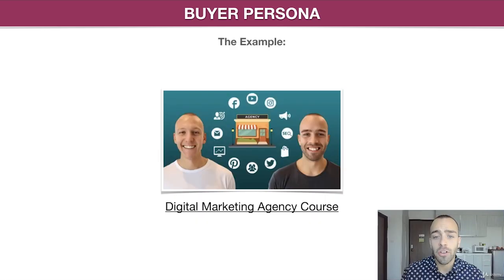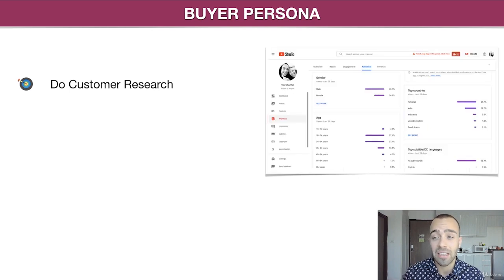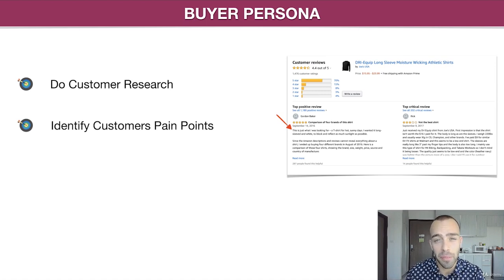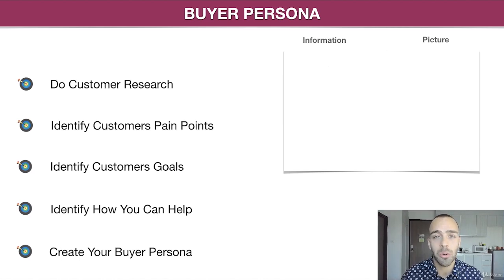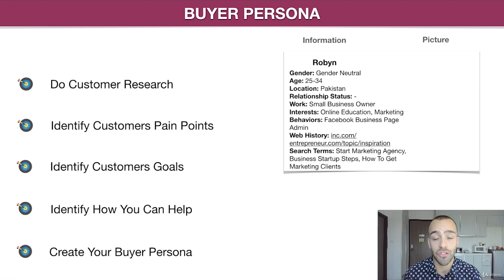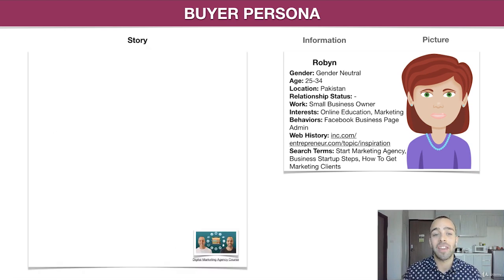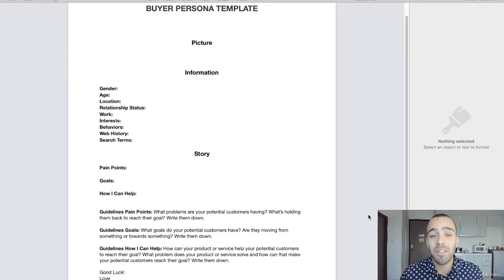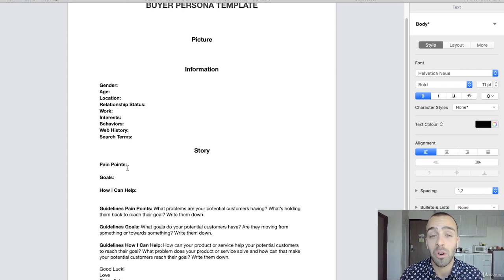2 Buyer Persona * 3rd Episode of 7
Buyer Persona in Digital Marketing is a detailed, semi-fictional profile of your ideal customer based on market research and real data. It includes information like age, job, interests, goals, challenges, and online behavior. Creating buyer personas helps businesses tailor their messaging, content, and campaigns to better connect with and serve their target audience.